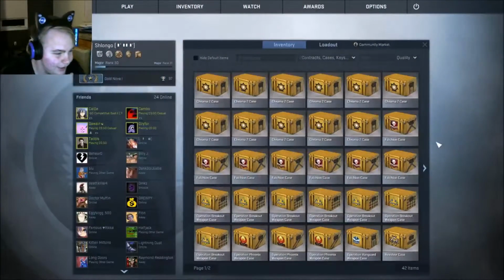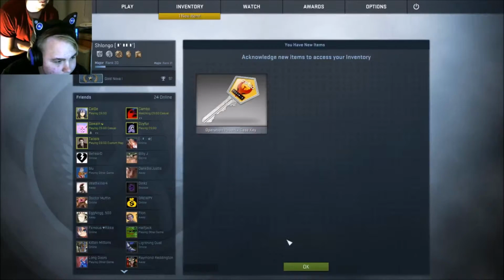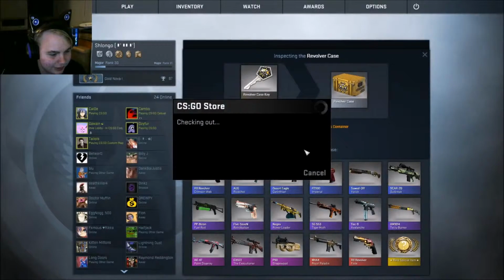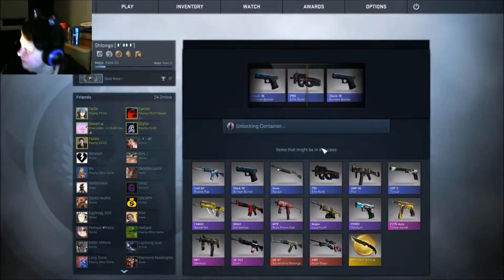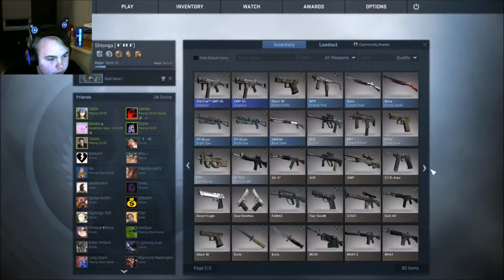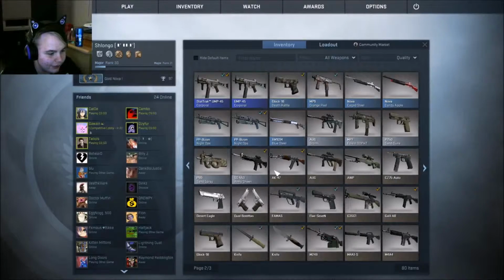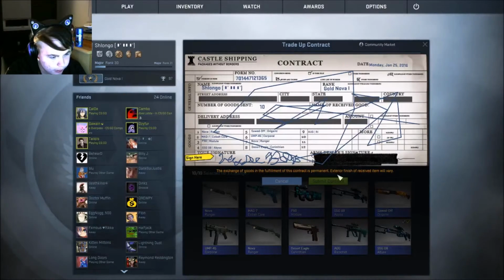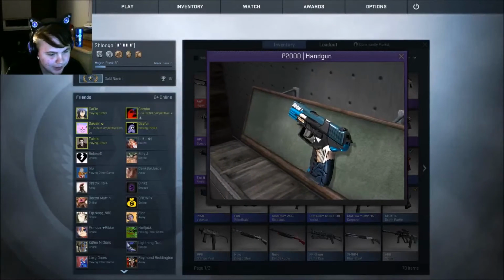CSGO ~ UNBOXING THE HYPERBEAST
YEs we do freak out over skins that aren't even that rare. Yes we are lame. DEAL WITH IT! XD